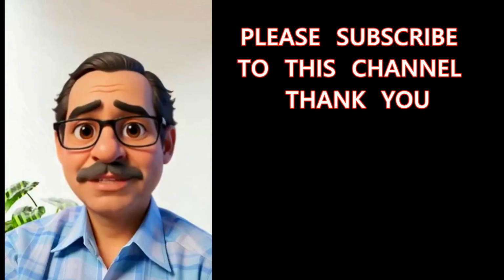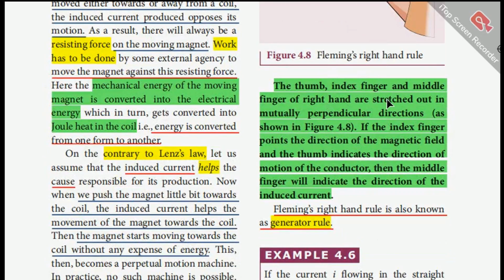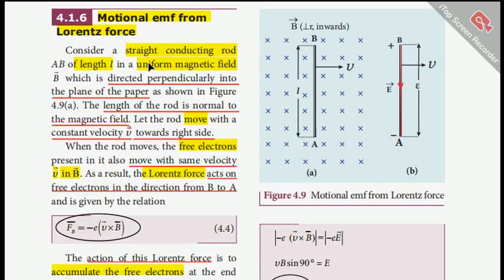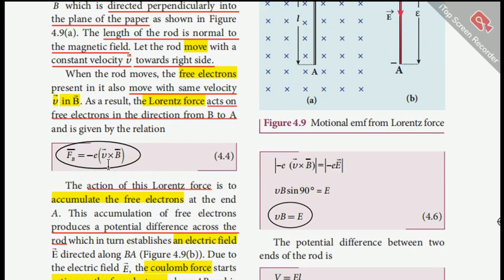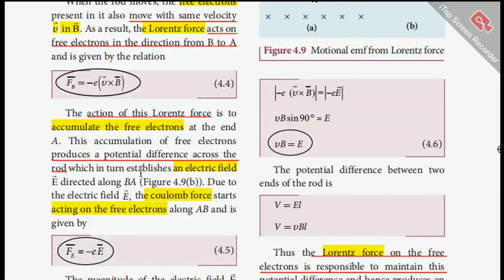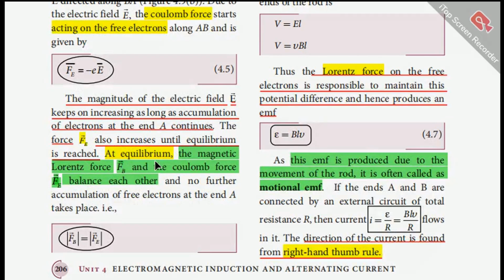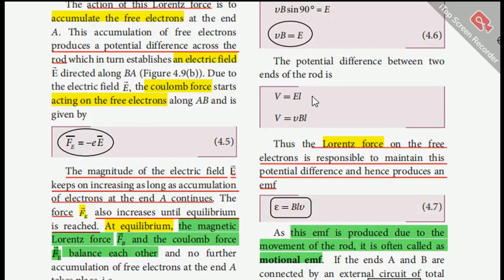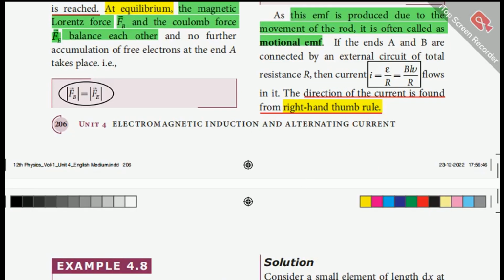FLEMING'S RIGHT HAND RULE Class 12 Physics TN STATE BOARD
This video explains  the concepts of FLEMING'S RIGHT HAND RULE  in PHYSICS for TN STATE BOARD school students